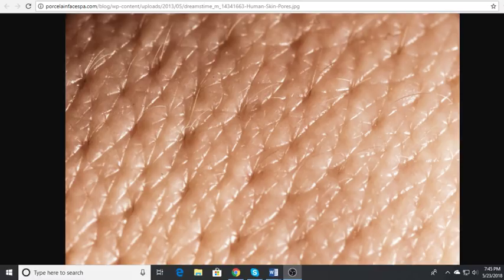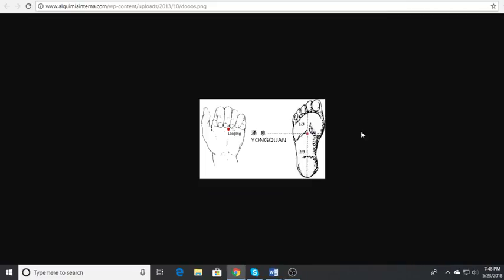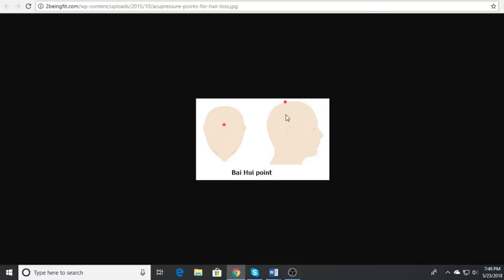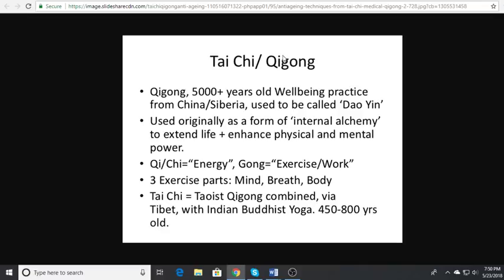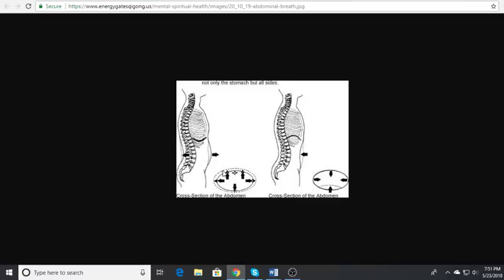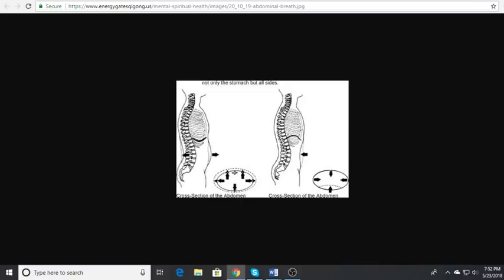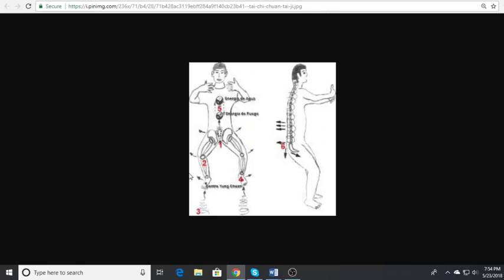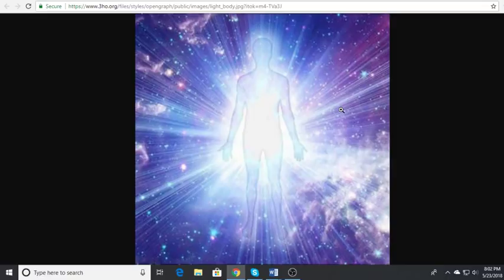*Pore Breathing-Bone Breathing Qigong Technique*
If You Enjoy The Channel And Want To Help Get The Message Out-
Thank you For Your Support! It is truly appreciated!
Distance Energy work available (Reiki, QiGong, Pranic Healing) Reiki Classes & Certification Available! One on One Wellness, Fitness, and Spiritual Coaching Available!